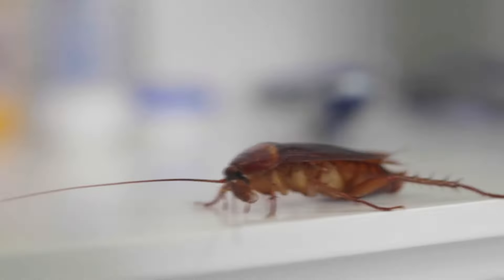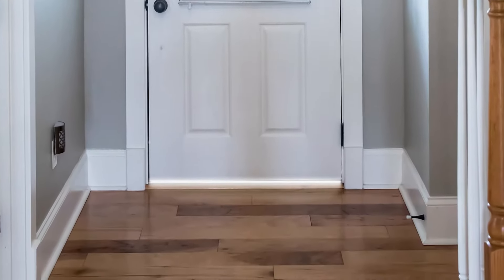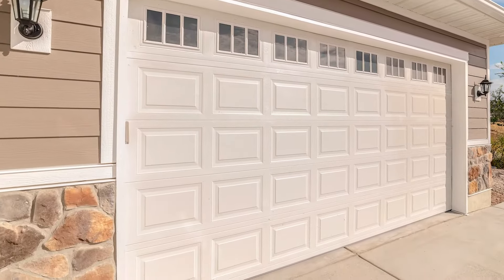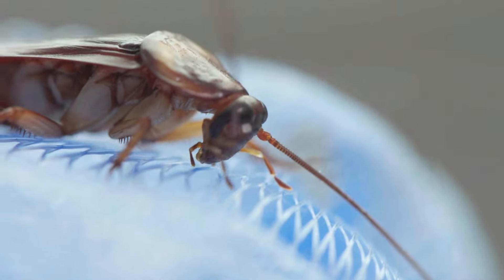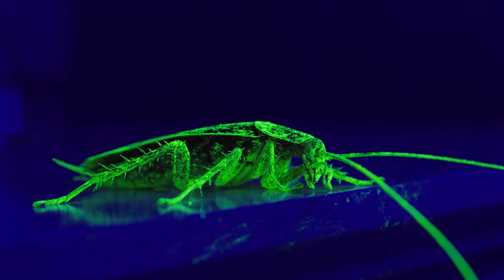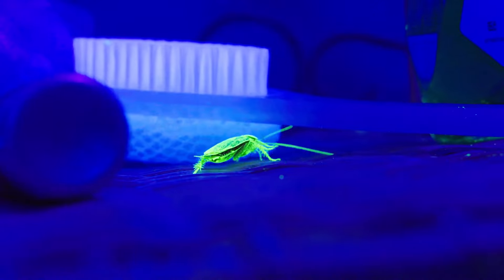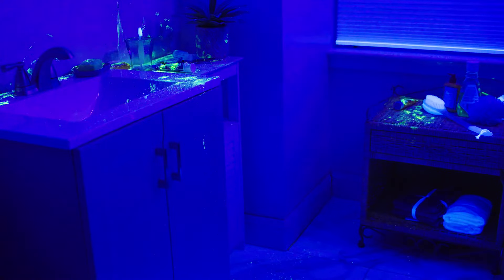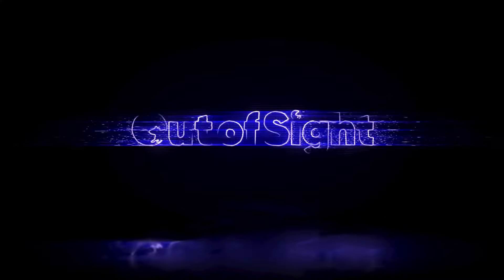Out of Sight - Episode 3: Cockroaches in the Bathroom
What you see isn’t always what you get. While their tracks may not be visible, cockroaches are notorious for leaving behind traces of serious germs and bacteria as they traverse through your home, particularly the bathroom. For more information and episodes, visit OutOfSight.PestWorld.org.